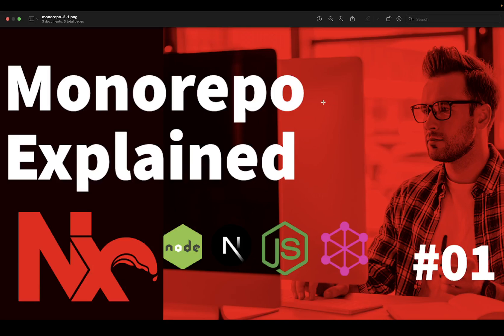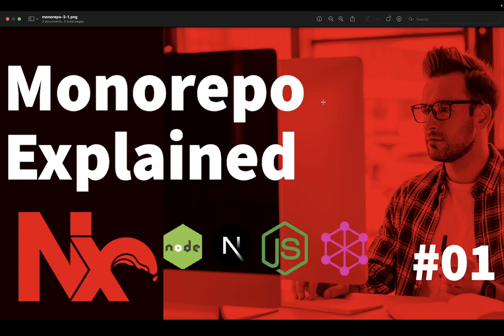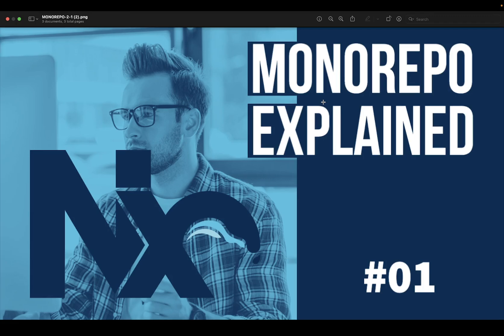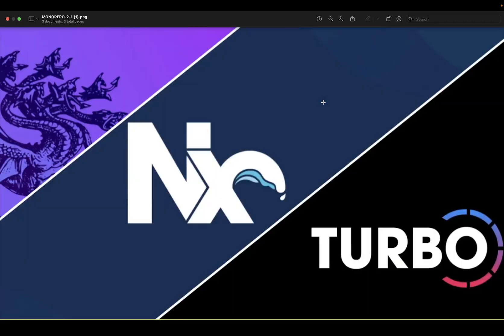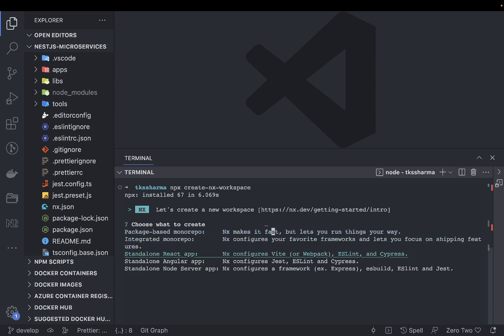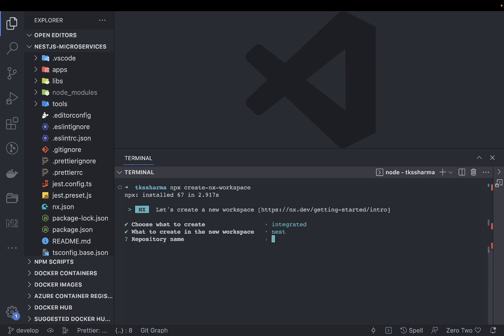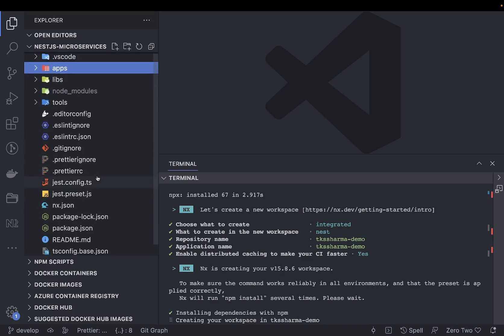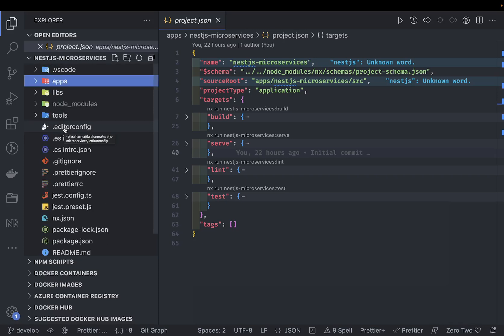Nx Monorepo for Building Microservices -- Getting started #01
This is not some brand new playlist I am covering nx so we can talk more about nestjs microservices using Nx

00:00 nx monorepo
01:40 nx monorepo type
02:00 turbo, lerna and nx for monorepo
04:00 create nx command for monorepo
06:00 looking into folder structure and packages

Why monorepo?